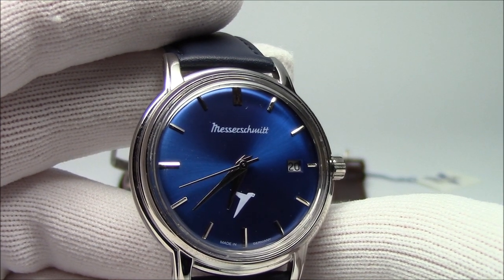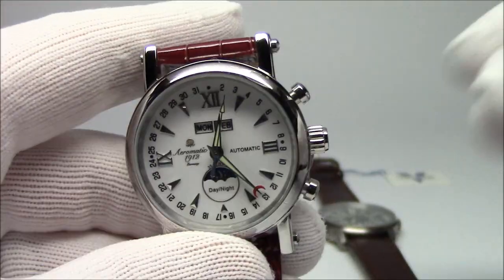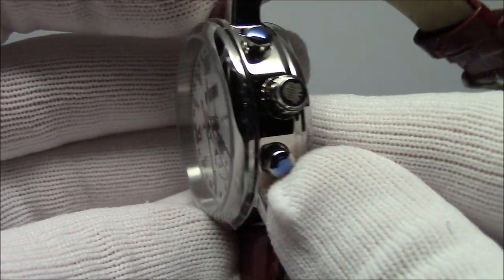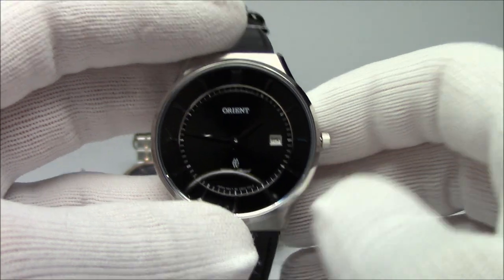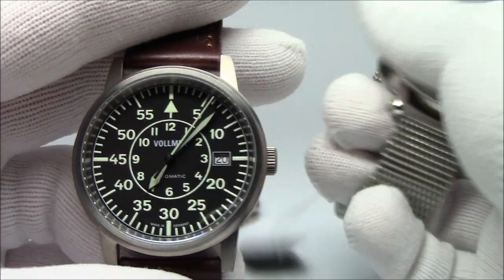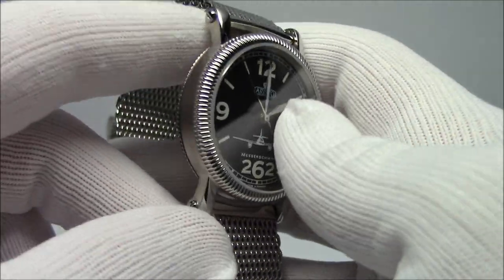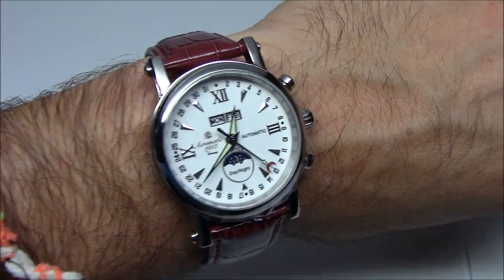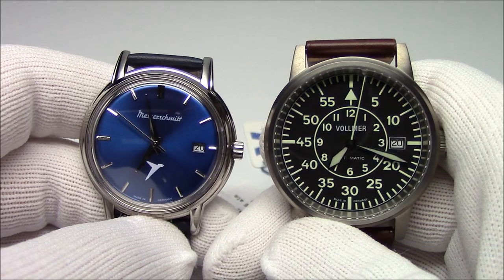Watches under 40mm - Less sometimes is more!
In this video, we explore options for men's watches that measure under 40mm. We cover a number of different brands offering smaller watches in an industry where everything is getting bigger.